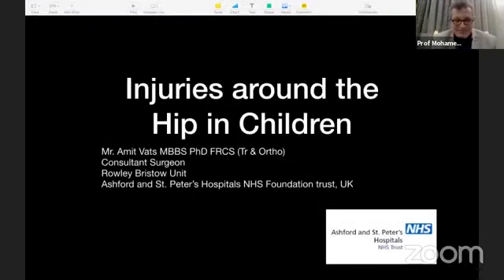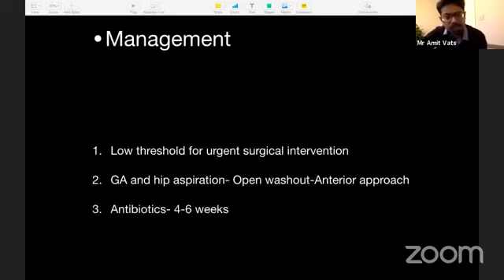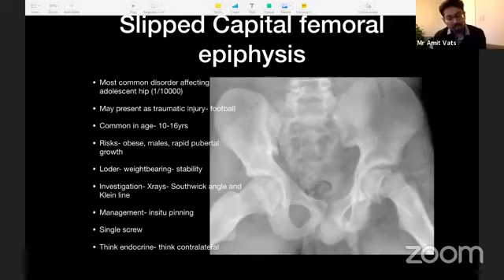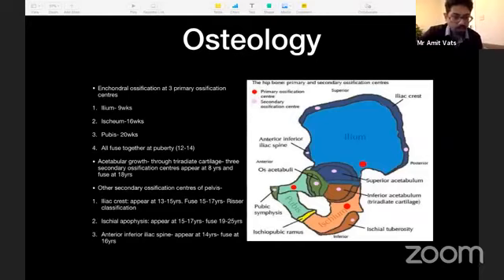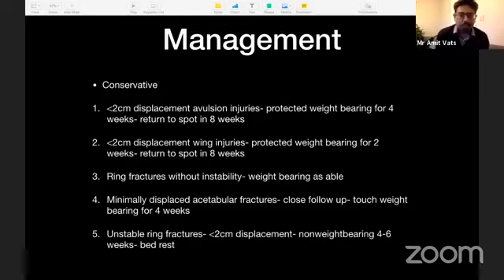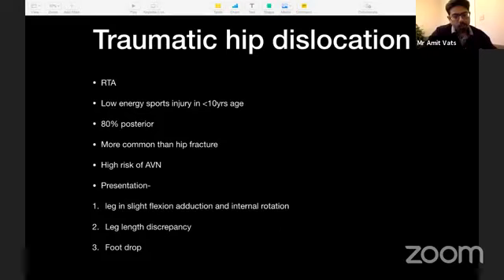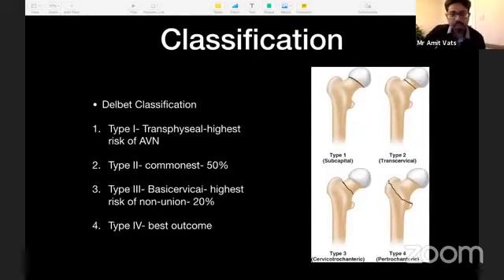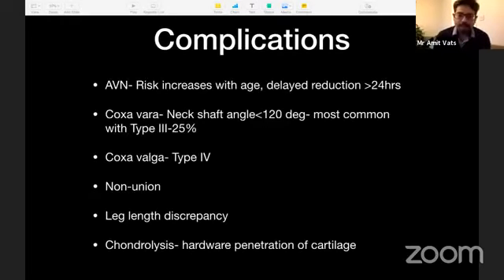injuries around the hip in children(Mr. amit vats)